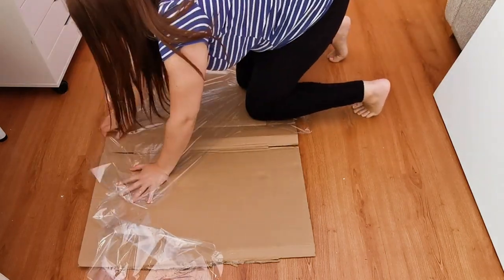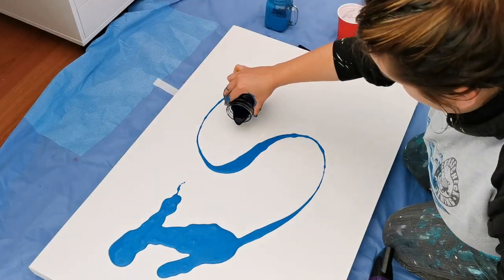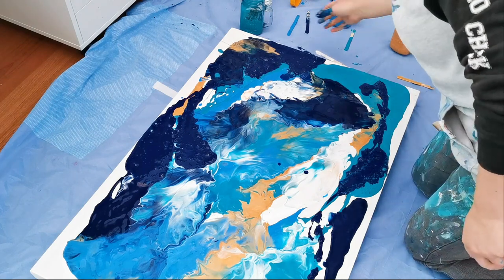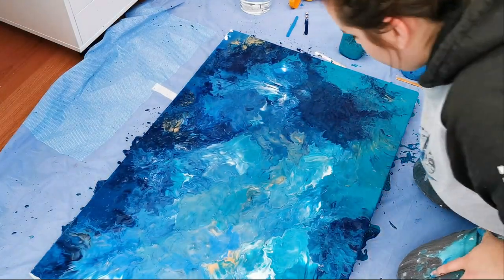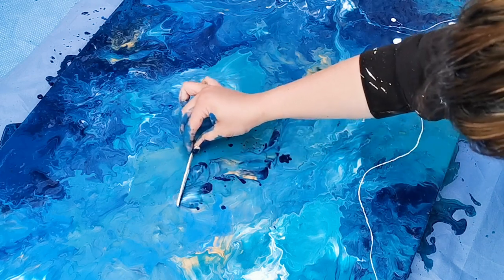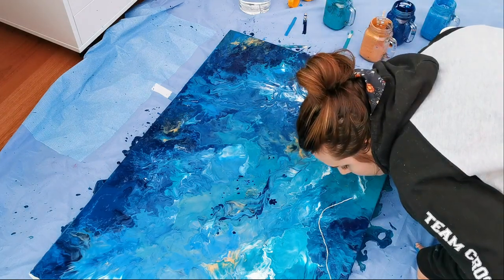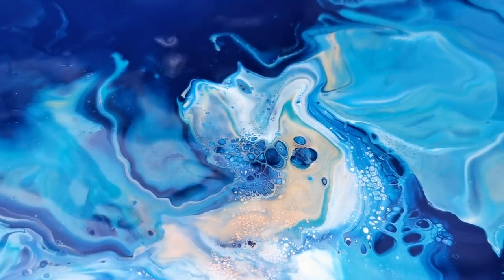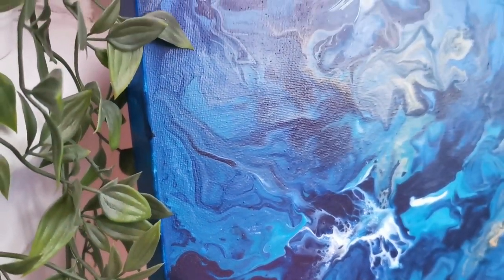Acrylic Pour Painting - Fluid Art Tutorial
I did this acrylic pour painting tutorial for any beginners who are wondering where to start. I used acrylics, water, a hairdryer and blow torch for the cells, nothing else! Let me know what you think of this fluid art tutorial in the comments...🖤

· Materials ·
Winsor and Newton - Galleria Acrylic Paint
Hobbycraft Canvas
Hairdryer
Blowtorch

This video was filmed using my phone and Premier Pro. I would love to upgrade my equipment as the channel grows but this will do for a newbie like me!